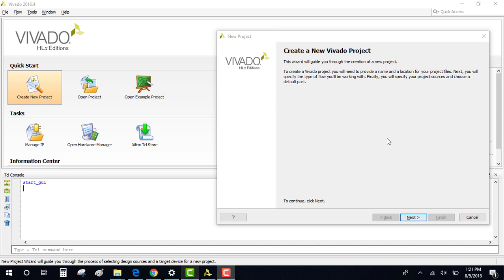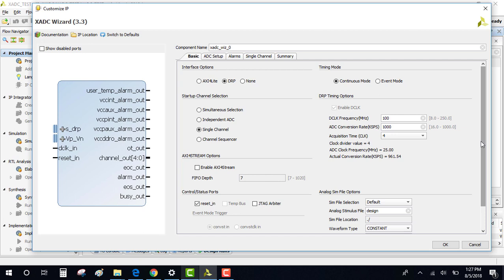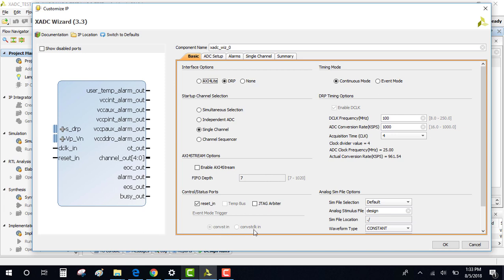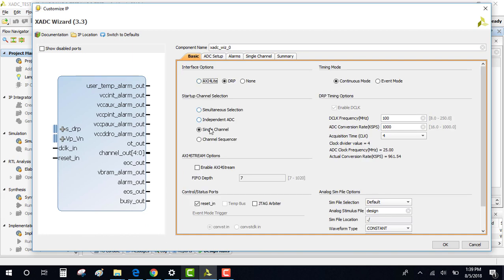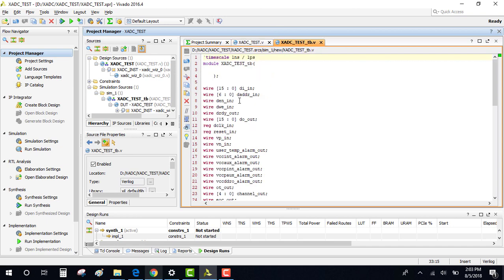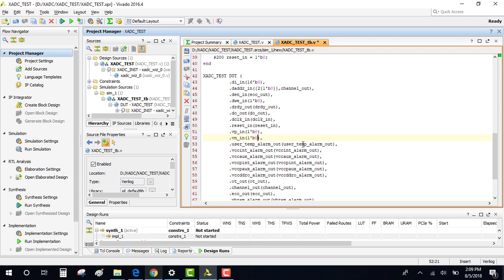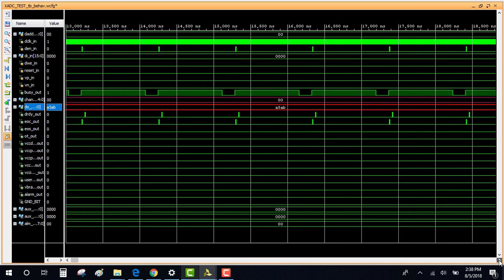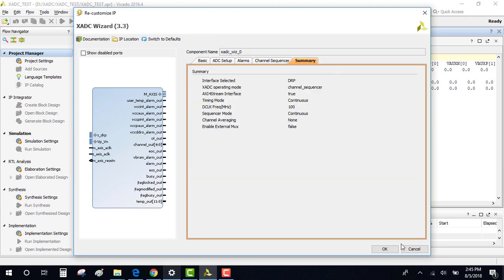How to simulate Xilinx XADC IP?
This video contains a video tutorial 'How to simulate Xilinx XADC IP'.
If you have any questions or any suggestions feel free to discuss in comments.

You can find the project here!